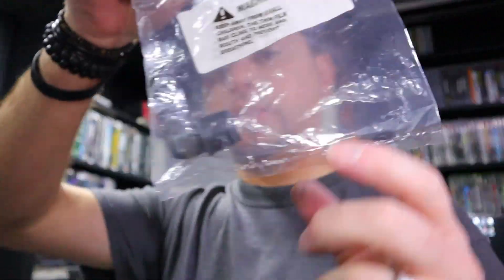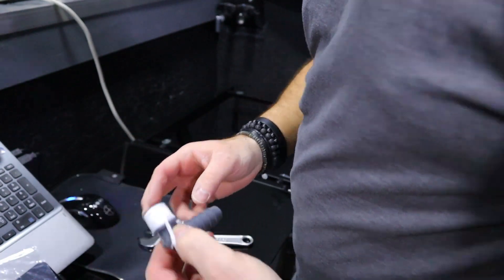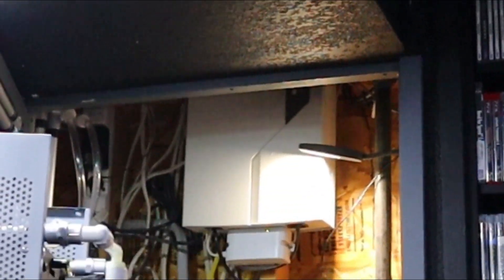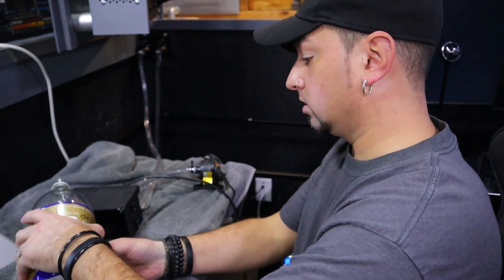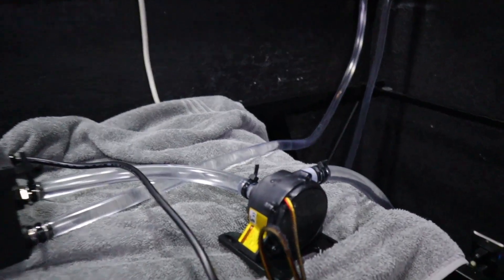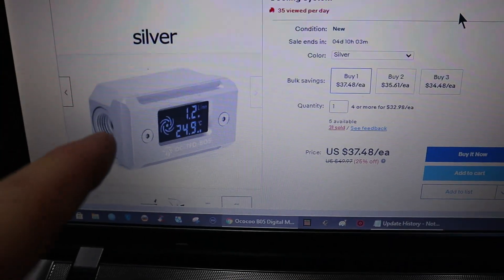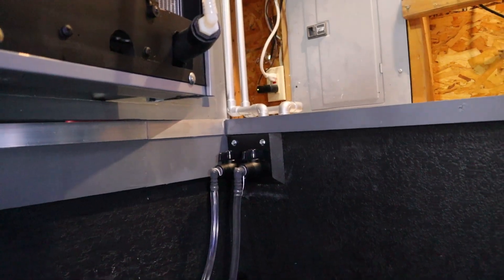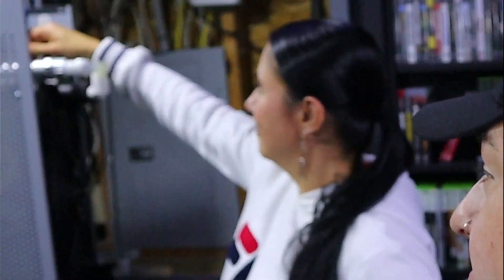It's ALIVE. Custom PC cooling Radiator Complete. With 2 Water Pumps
2 weeks in the making and $125 later it finally is working well with 2 water Pumps. No leaks as i was super surprised. Never works out that well. next step is building a new system for the water cooling. Im on the 2nd days running water threw everything and still no leaks. Cant wait to see the TEMPS in this...